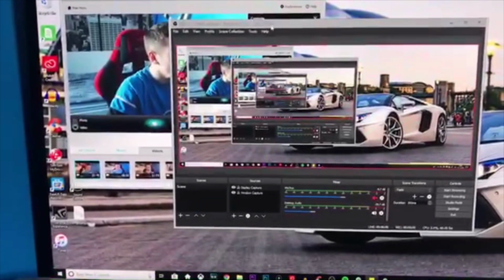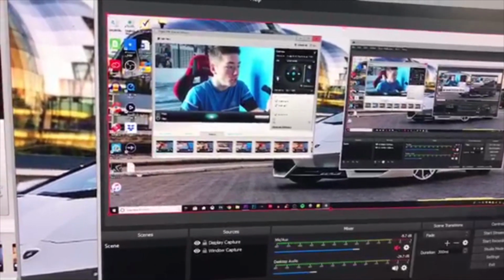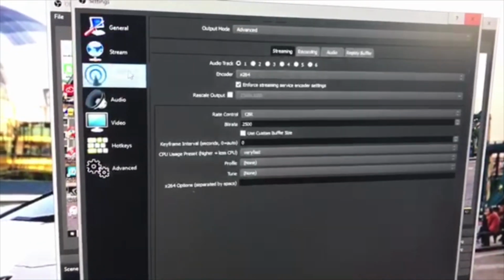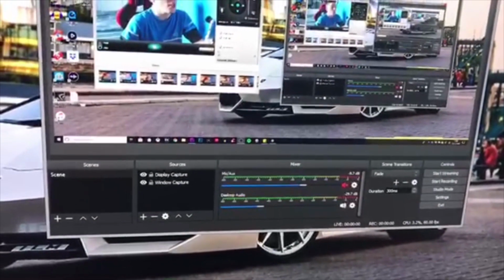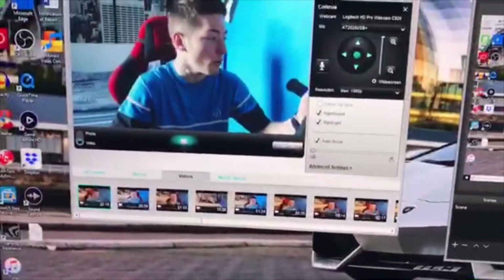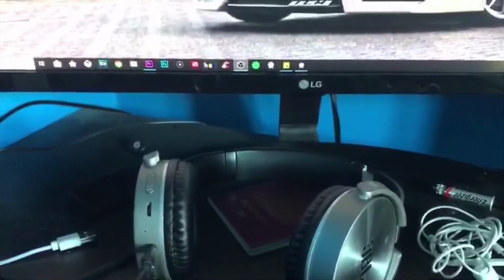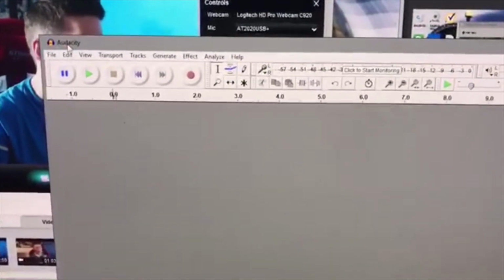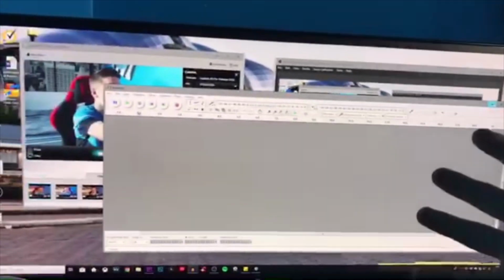HOW TO: RECORD AND EDIT REACTION VIDEOS! (2018) *EASY*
So i hope this video answers a few questions and you got the answers you wanted,

If you do go to enjoy this video,